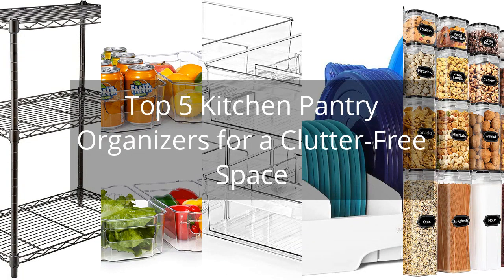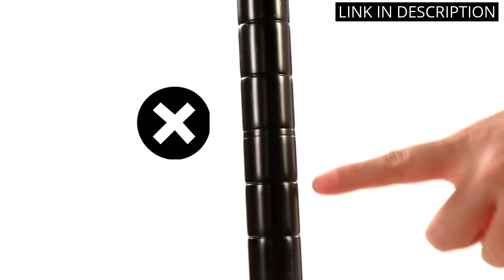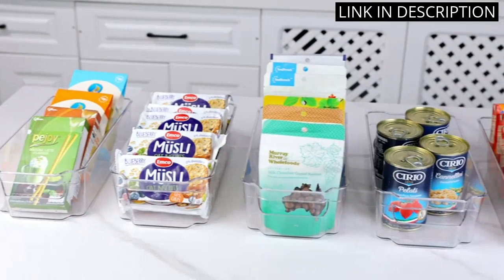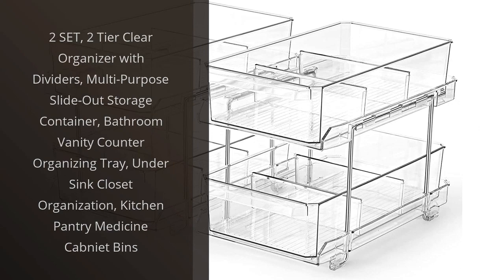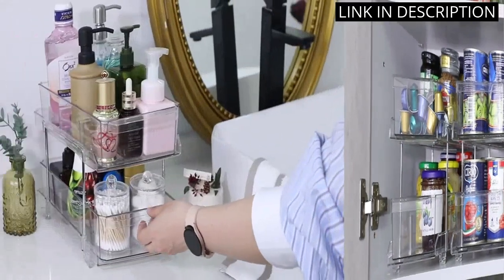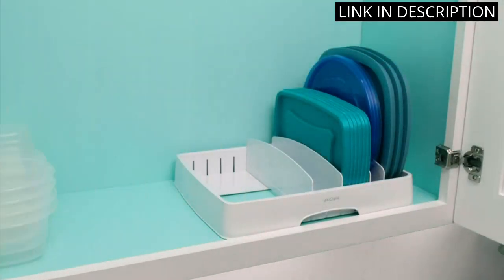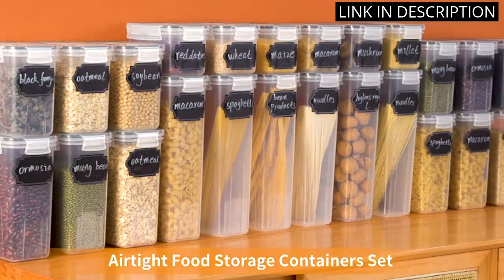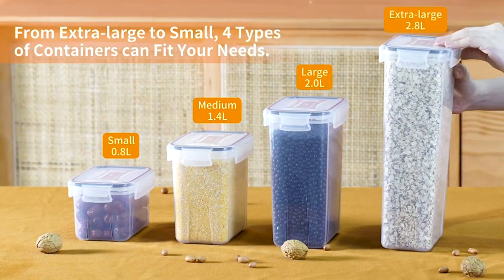【KITCHEN PANTRY ORGANIZER】Top 5 Kitchen Pantry Organizers for a Clutter-Free Space ✔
🔥 All products

✋  Here are top 5 kitchen pantry organizers for a clutter-free space available on the market.

🔽🔽🔽 PURCHASE LINKS KITCHEN PANTRY ORGANIZER 🔽🔽🔽

1) Amazon Basics 3-Shelf Adjustable, Heavy Duty Storage Shelving Unit (250 lbs loading capacity per shelf), Steel Organizer Wire Rack, Black (23.2L x 13.4W x 30H)

2) HOOJO Refrigerator Organizer Bins - 8pcs Clear Plastic Bins For Fridge, Freezer, Kitchen Cabinet, Pantry Organization and Storage, BPA Free Fridge Organizer, 12.5" Long

3) 2 SET, 2 Tier Clear Organizer with Dividers, Multi-Purpose Slide-Out Storage Container, Bathroom Vanity Counter Organizing Tray, Under Sink Closet Organization, Kitchen Pantry Medicine Cabniet Bins

4) YouCopia StoraLid Food Container Lid Organizer, Large, Adjustable Plastic Lid Storage for Kitchen Cabinets

5) PRAKI Airtight Food Storage Containers Set with Lids - 24 PCS, BPA Free Kitchen and Pantry Organization, Plastic Leak-proof Canisters for Cereal Flour & Sugar - Labels & Marker

00:00 - Intro
00:06 - 1) Amazon Basics 3-Shelf Adjustable, Heavy Duty Storage...
00:51 - 2) HOOJO Refrigerator Organizer Bins - 8pcs Clear Plastic...
01:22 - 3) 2 SET, 2 Tier Clear Organizer with Dividers,...
02:07 - 4) YouCopia StoraLid Food Container Lid Organizer, Large,...
02:47 - 5) PRAKI Airtight Food Storage Containers Set with Lids...
03:31 - Outro